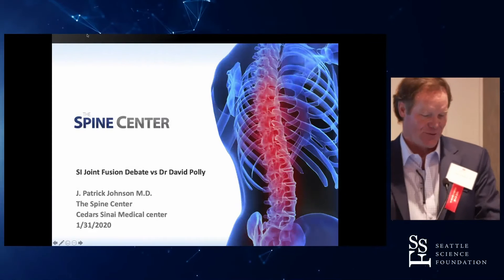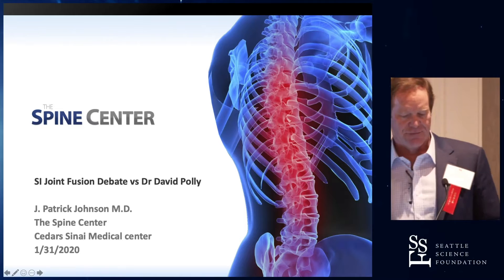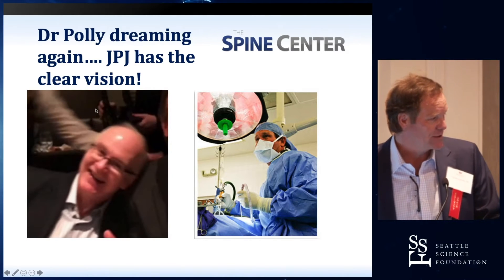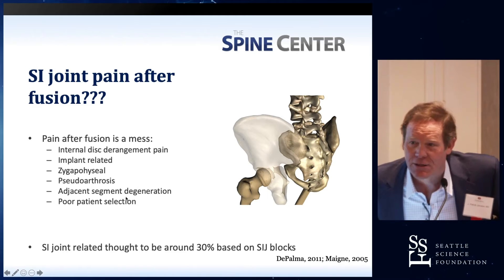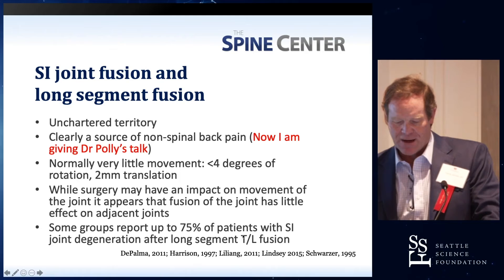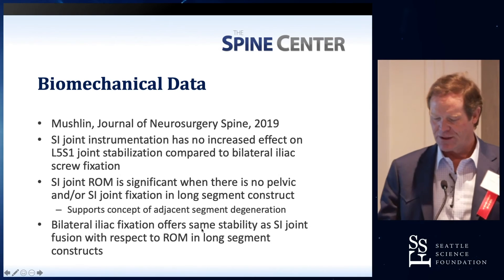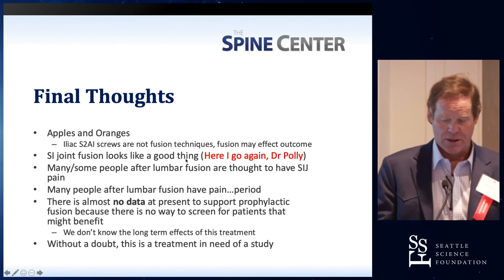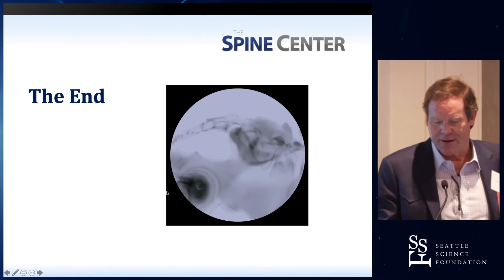Leave it Alone - J. Patrick Johnson, M.D.